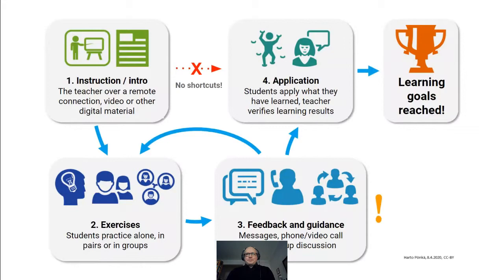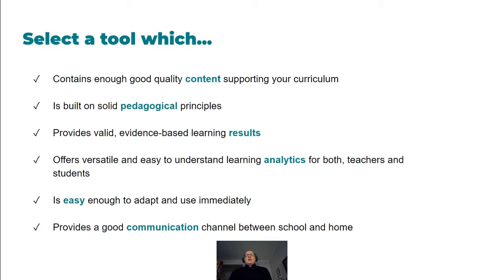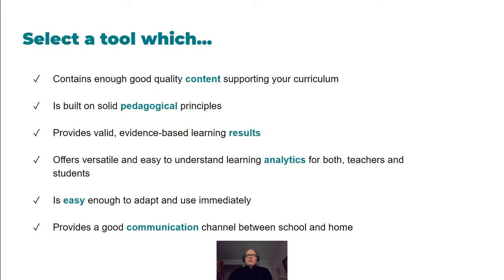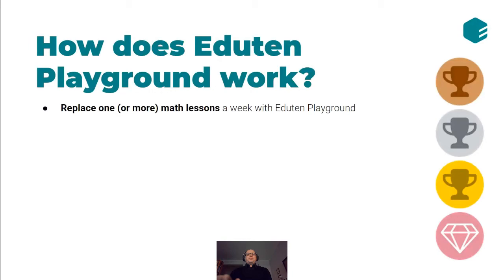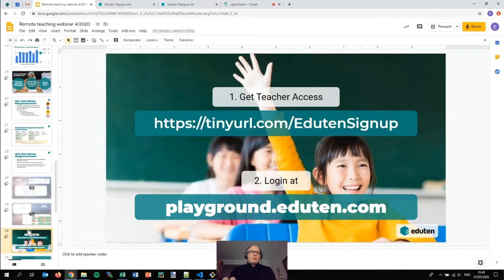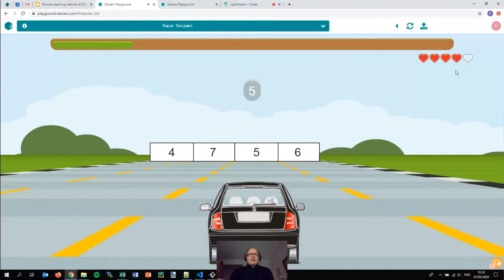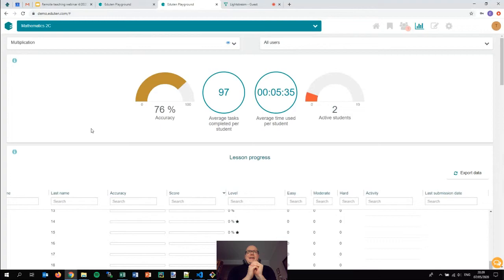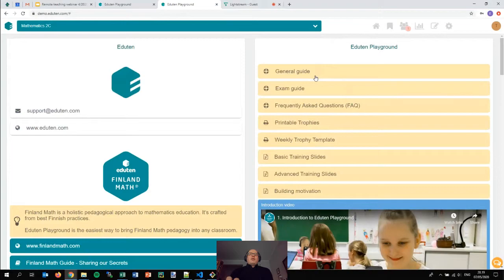WEBINAR - Best Practices For Remote Math Teaching From Finland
Learn about the tools and methods teachers in Finland use to deliver remote teaching.

Join the Whatsapp group for questions and support during and after the webinar